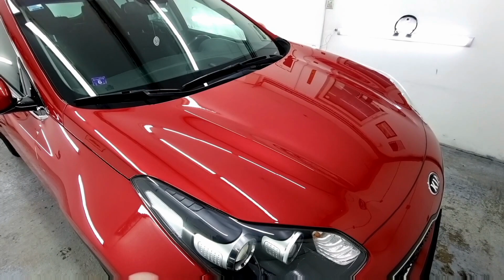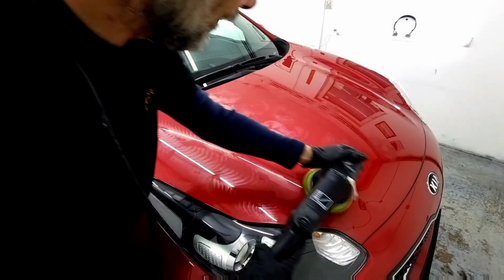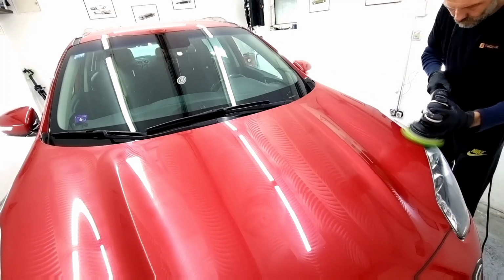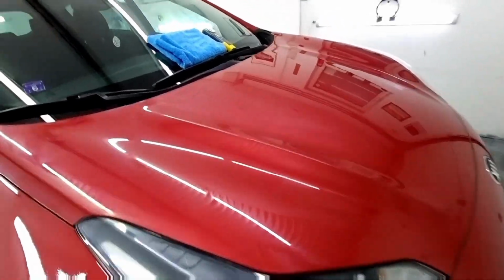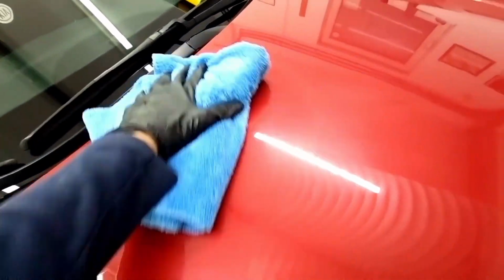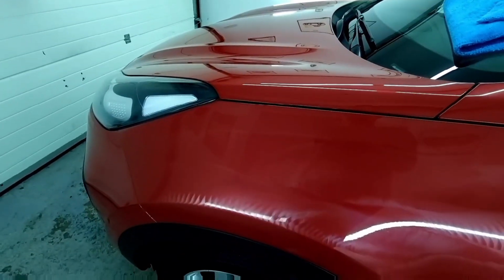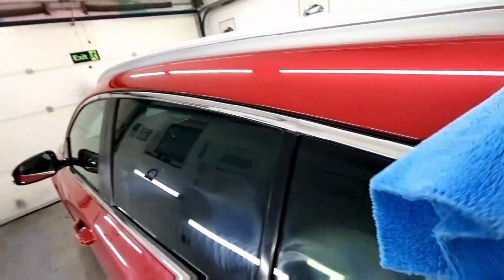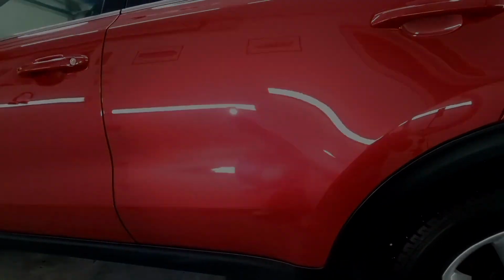Car Wax-Apply Car Wax By Machine